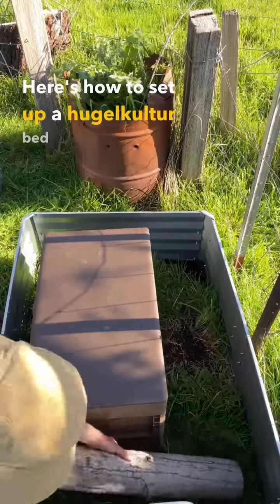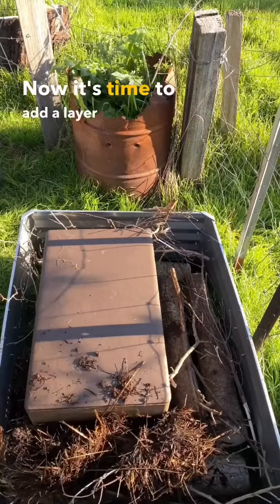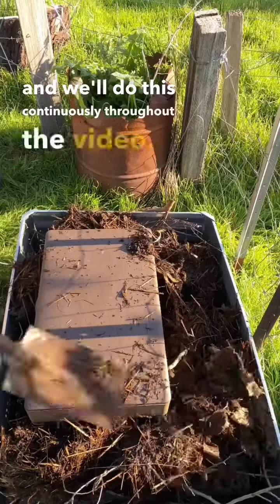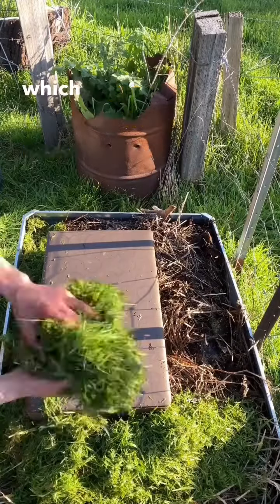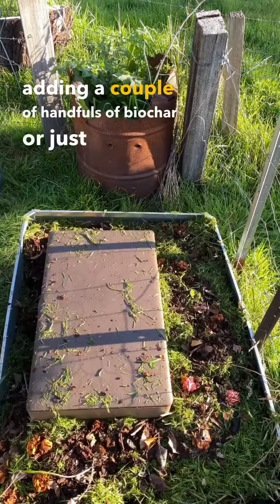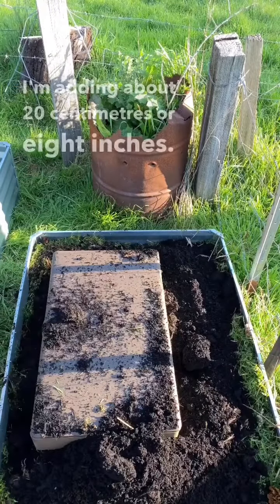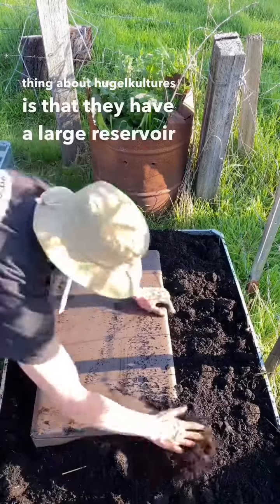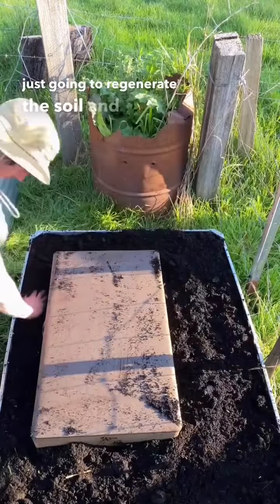How to set up a hugelkultur bed!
1) Start with some big logs 🪵 these logs will take a few years to break down, all the while slowly feeding your soil.

2) Add some fresh manure or compost 💩The microbes will colonise the wood starting the process of mineralising and decaying!

3) Add a layer of browns 🗞 I’d prefer to use something that is going to allow air flow such as straw, mulch, coconut coir. But if you don’t have any of these paper and cardboard will do the trick

4) Keep piling up the layers of browns and greens 🥪 This sandwich technique creates an explosion of microbial population!

5) Add at least 20cm/8in of vegetable growing soil 🥦 it’s best not to grow root crops (carrots, potatoes and beets) for the first season and stick with plants that have a more shallow root system such as lettuce or bokchoy. If you add 30cm/11in of soil you can grow medium root size crops (tomatoes, broccoli, corn)

Over time this garden bed will slowly regenerate- that means it will get healthier and more fertile 🪱